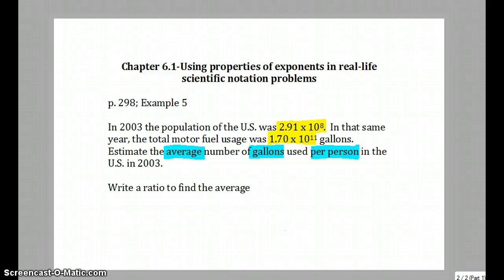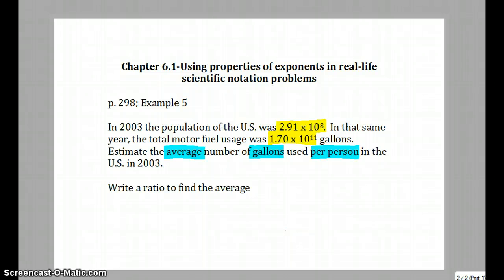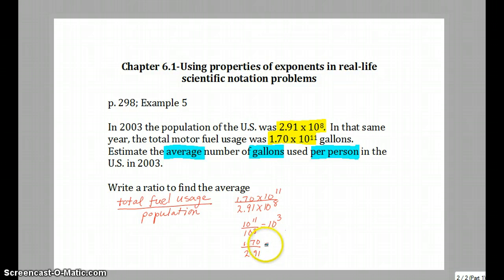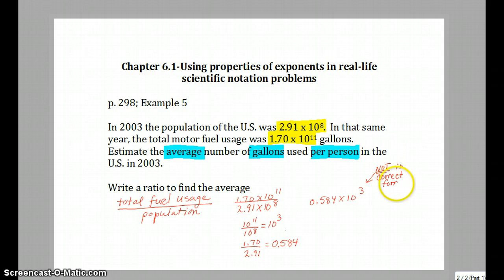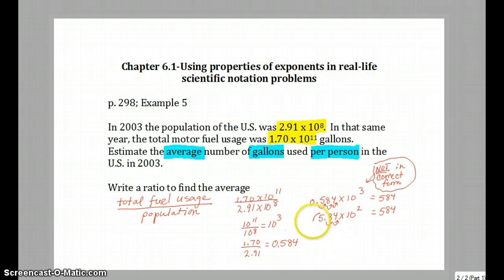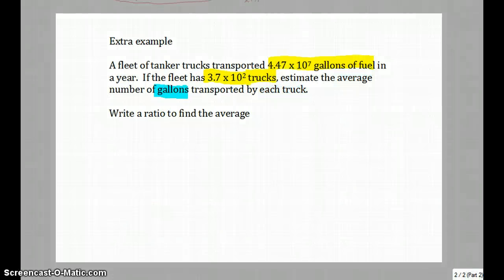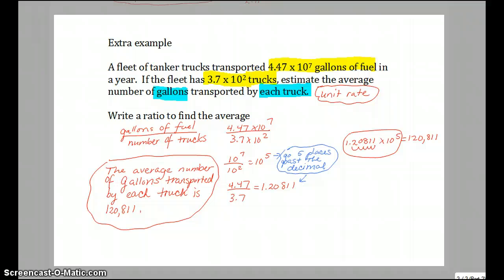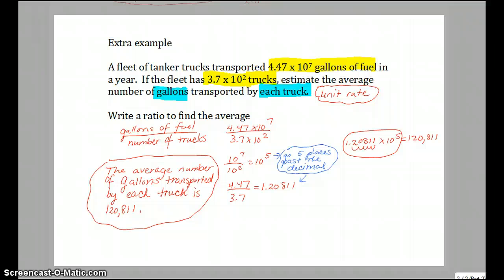Solving scientific notation word problems (6.2)